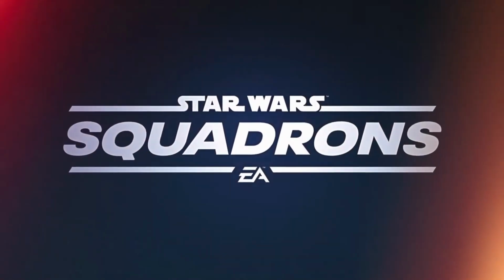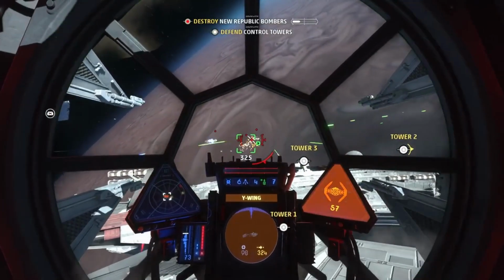Should You Play Star Wars Squadrons in 2025? | PS5 Review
Should You Play

Ratings are based on how strongly I would recommend a game.

Music used in this review:
Relatiation - Gordy Haab
Three Way Battle - Gordy Haab
Hyperspace Ambush - Gordy Haab

0:00 - Intro & general thoughts
1:27 - Singleplayer
5:19 - Multiplayer
11:05 - Verdict